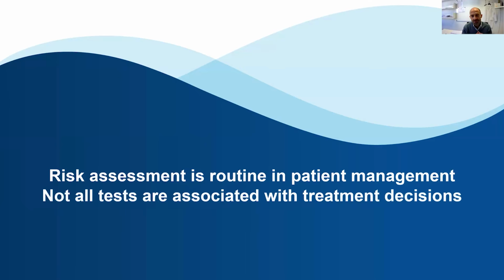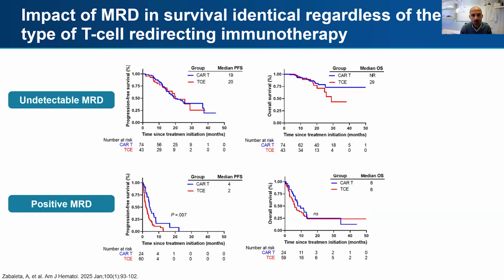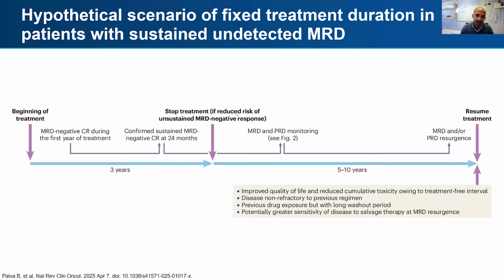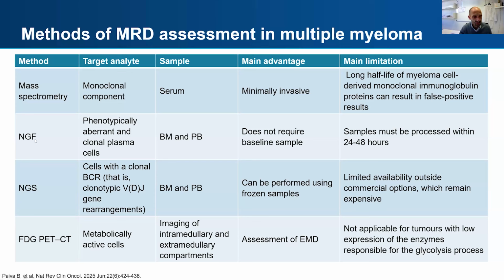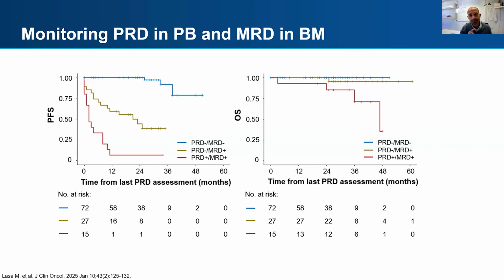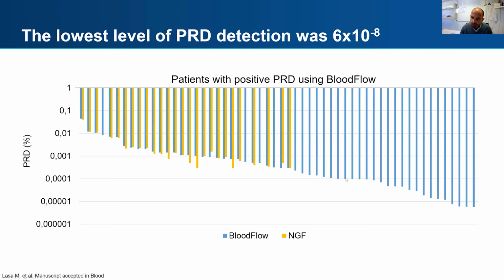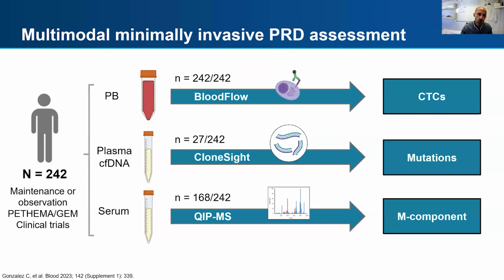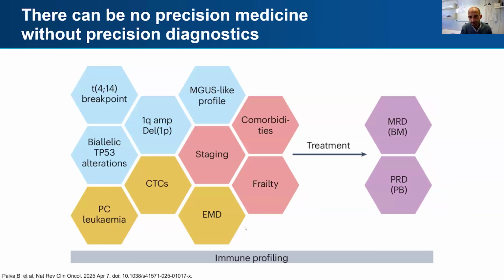Beyond Bone Marrow: Early Detection of Multiple Myeloma Progression with Peripheral Residual Disease